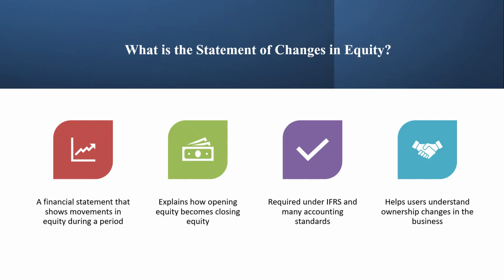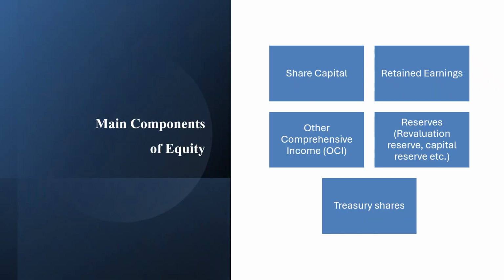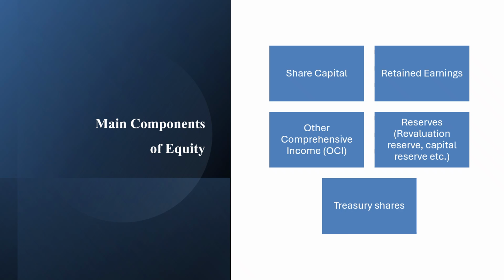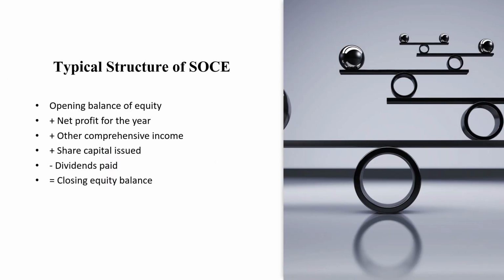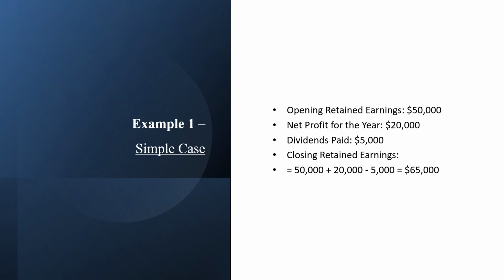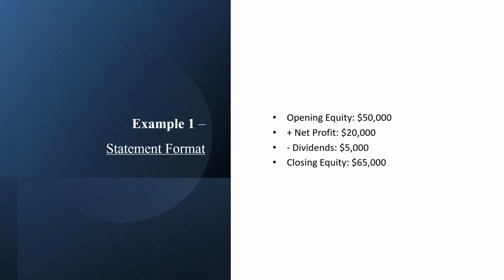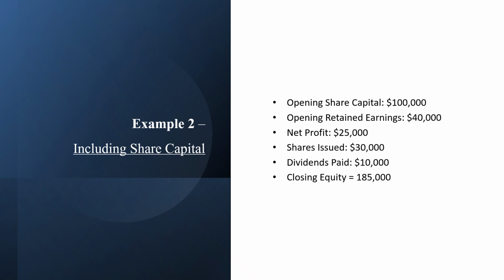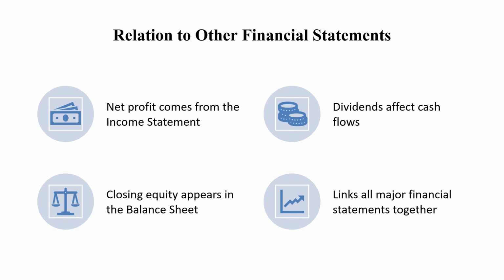Statement of Changes in Equity | ACCA Financial Reporting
In this video, you will learn Statement of Changes in Equity Presentation in a simple and easy way.

✔ What is the Statement of Changes in Equity
✔ Purpose of the equity statement in financial reporting
✔ Components of equity (share capital, retained earnings, reserves)
✔ How to present the statement step-by-step

This lecture is perfect for accounting students, ACCA learners, and beginners in financial reporting.